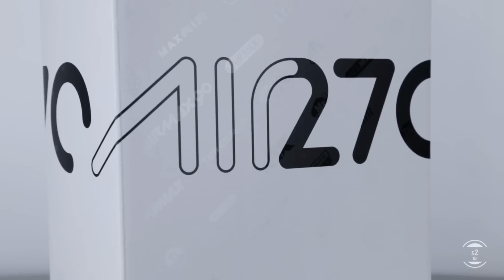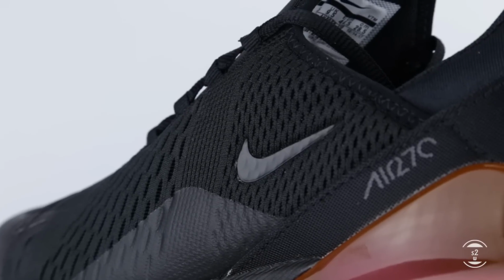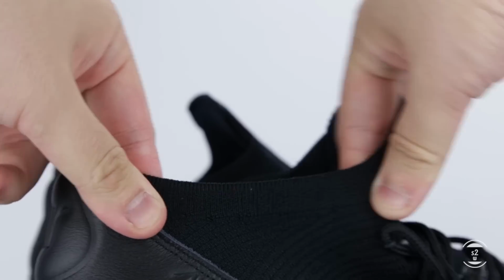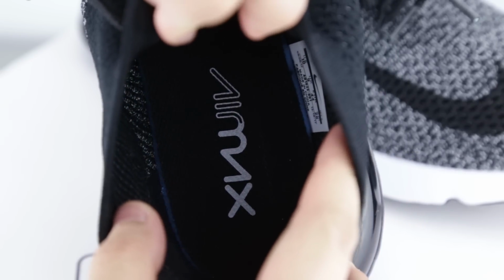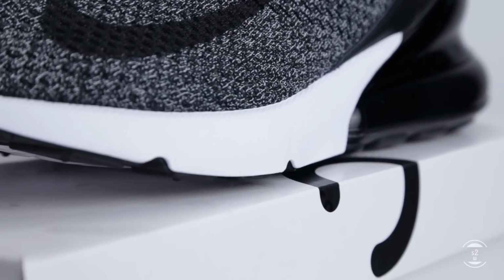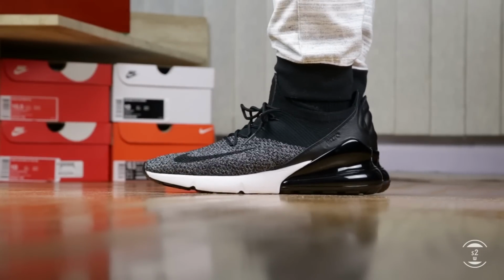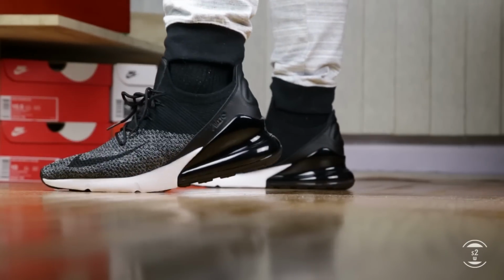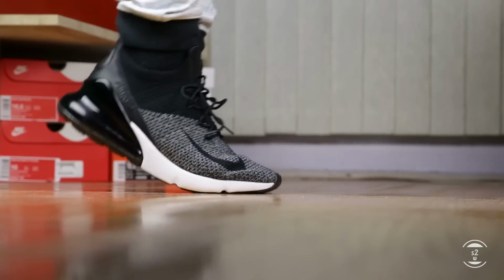How different is FLYKNIT? || Nike Air Max 270 Flyknit 'Oreo' Review and On Feet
Only after a month from its debut, Nike has already upgraded it with its popular upper material flyknit. In celebration of 2018’s Air Max Month, Nike debuted the Air Max 270, boasting its tallest air heel unit ever implemented on a shoe. Now with the arrival of spring and upcoming summer months, their knit fabric might be a great option for those who want a more breathable lightweight option. Are these more comfortable than the original mesh versions? Today, I have the Nike Air Max 270 Flyknit in the Oreo colourway for a review.